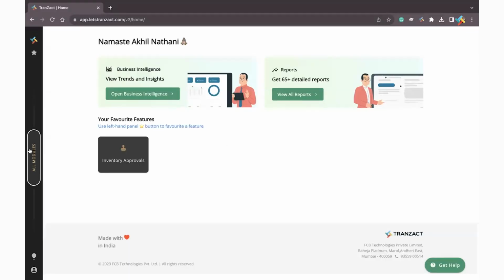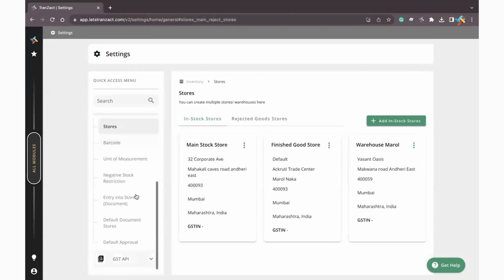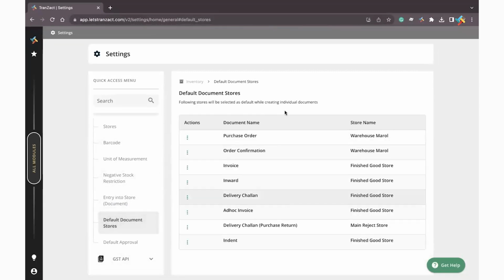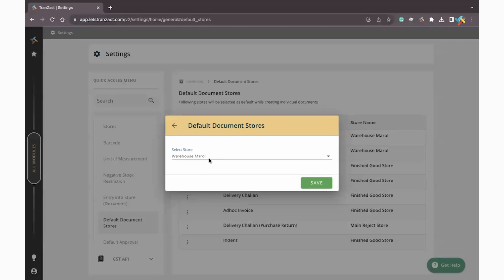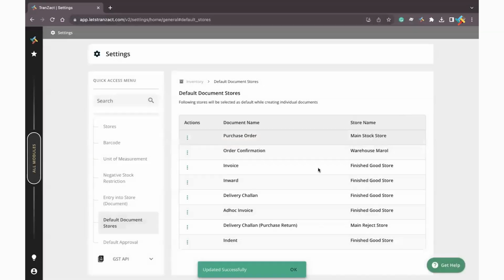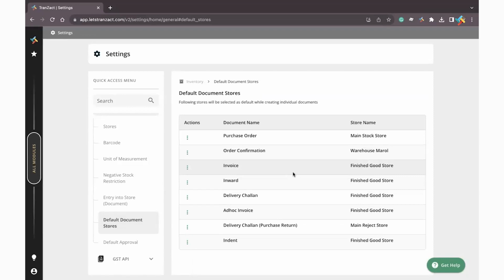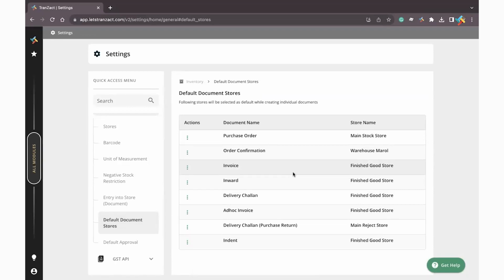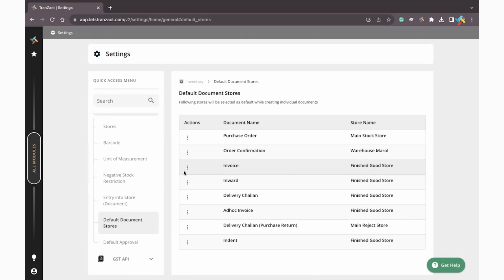How to manage default stores and link them to documents on TranZact?